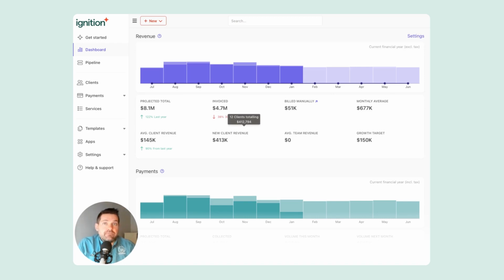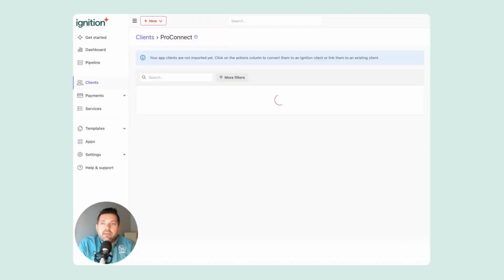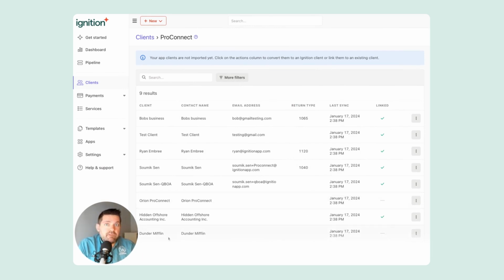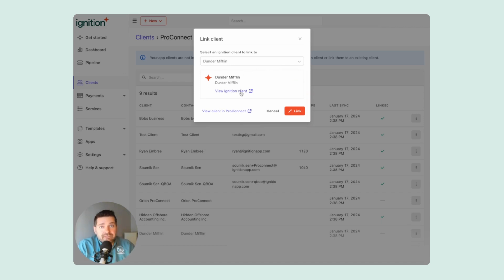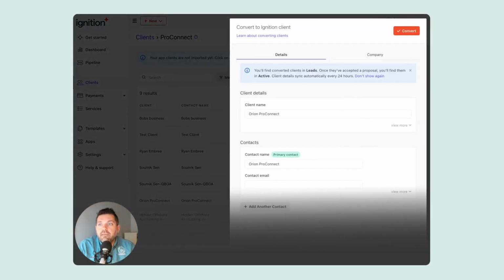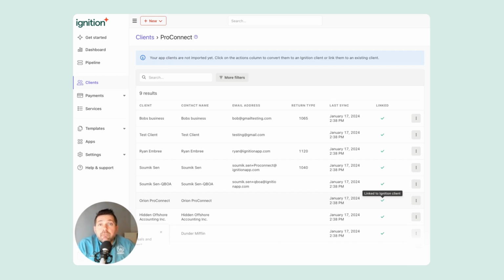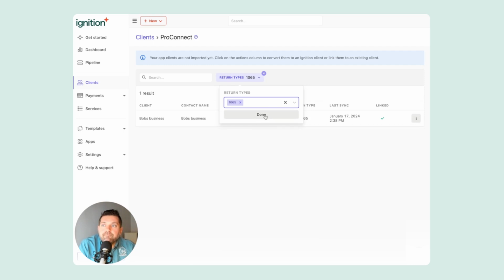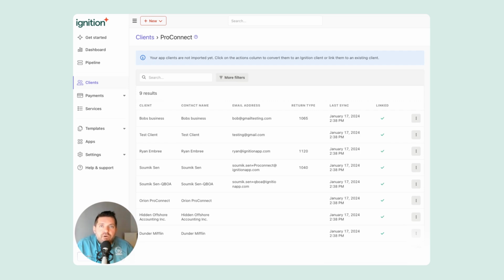Maximizing Efficiency: Integrating ProConnect with Ignition for Accounting Professionals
Join Jeremy Wells from J. Wells CFO as he guides you through integrating ProConnect with Ignition, showcasing how this powerful combination can streamline your accounting processes.

Discover how to easily link your ProConnect and Ignition accounts, sync client lists, and leverage filters for tax return types to manage your workload more effectively. Whether you're looking to enhance client management, optimize tax return processes, or simply make your accounting practice more efficient, this video is packed with valuable insights.

Learn step-by-step how to utilize these tools to their fullest potential and see how Jeremy has implemented these strategies to benefit his practice.

[0:00] - Introduction to Integrating ProConnect with Ignition
[0:22] - How to Enable ProConnect in Ignition
[1:01] - Syncing and Linking ProConnect Clients with Ignition
[2:57] - Filtering Clients by Tax Return Types
[4:04] - Optimizing Client Management and Proposal Processes
[5:30] - Conclusion and Contact Information